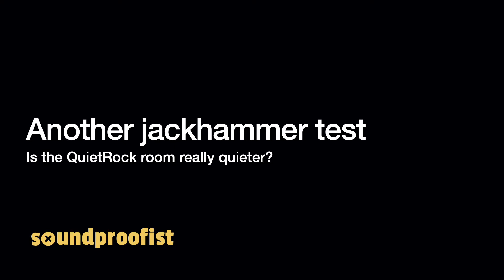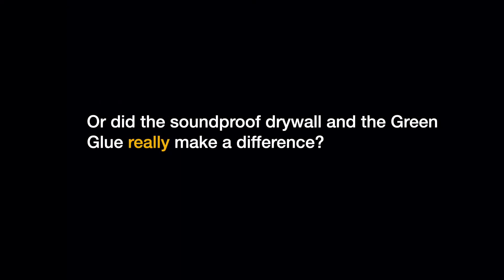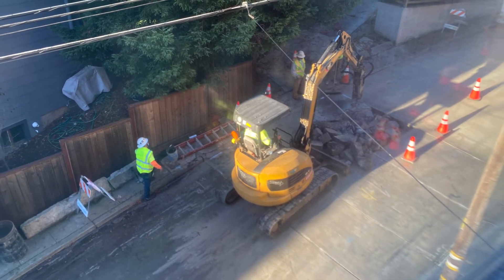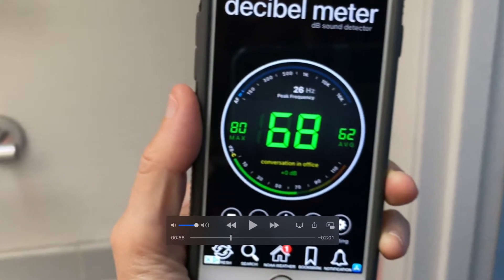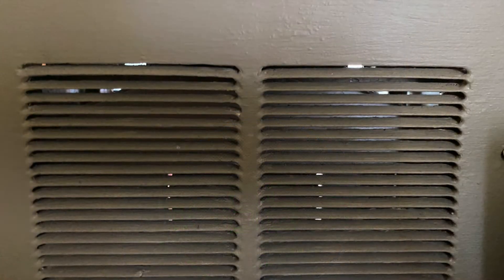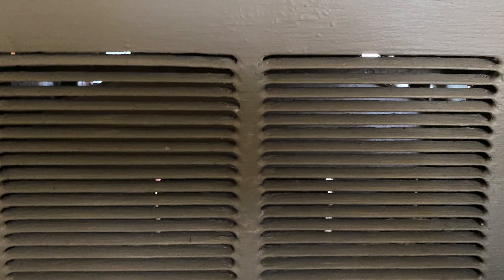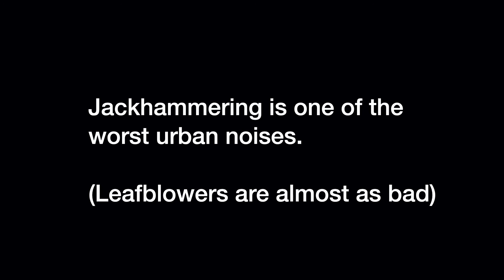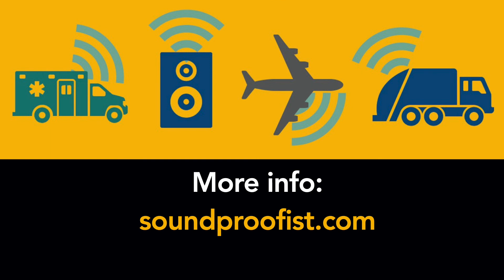Jackhammer test 3: is QuietRock truly quieter?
This is a decibel test during a jackhammering project, which compares three rooms in an apartment. One room in this apartment was "soundproofed" with QuietRock drywall. The jackhammering project was directly in front of the building, I captured the results on video with a decibel-reading app to see if the room that was soundproofed with QuietRock and Green Glue would be noticeably quieter than two other rooms that did not have QuietRock or Green Glue walls. Viewers who watched a previous video pointed out that the front room was closer to the jackhammer, and therefore louder, and that the QuietRock room was in the back, and therefore not as loud. In this video, I include another room, which is also in the back of the apartment but not treated with QuietRock or Green Glue.

This is the third in a series of tests during a long jackhammering project.